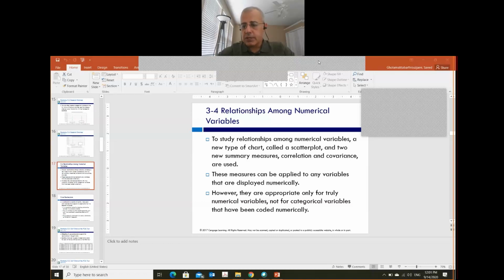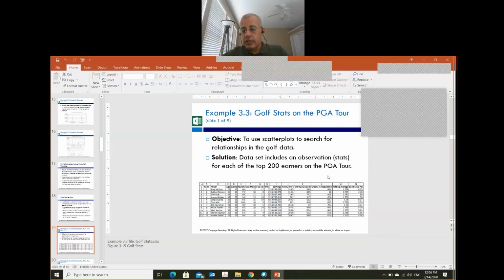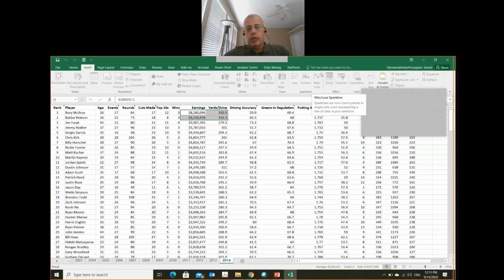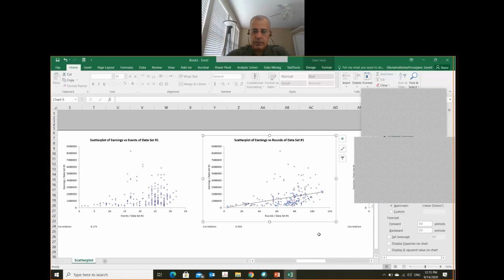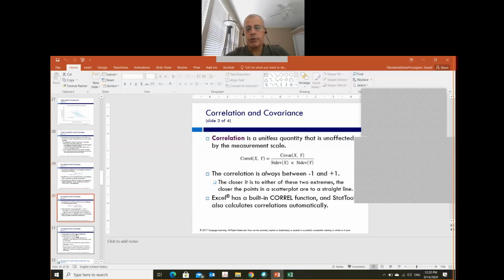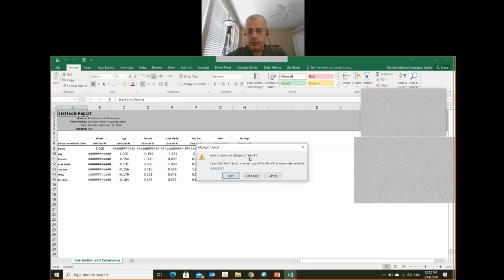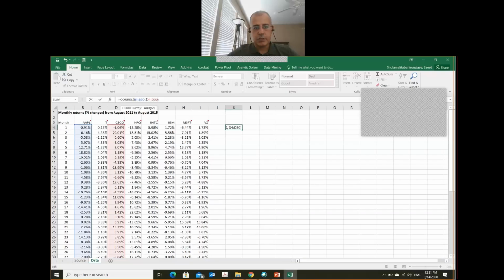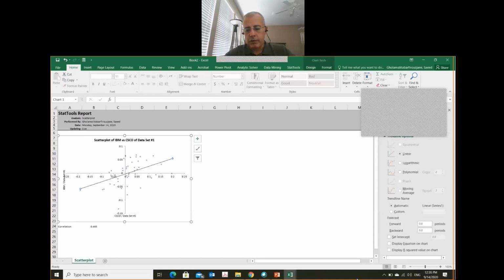Exploring Relationships Between Numerical Variables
In this lecture, we focus on one of the most important goals in data analysis: understanding relationships between numerical variables. Using Excel and StatTools, we demonstrate how to uncover patterns, compare subpopulations, and visualize data effectively.

🔍 Key Topics Covered:

✔ Analyzing Relationships

Correlation as a numerical summary of relationships
Scatterplots for visualizing relationships between numerical variables
Side-by-side box plots to compare numerical data across categories

✔ Comparison Problems
Comparing numerical measures across subpopulations (e.g., gender, region, day of the week)
Understanding stacked vs. unstacked data formats
Using StatTools to summarize and compare data:
One-Variable Summary
Categorizing by variables like team, position, or region
✔ Tools & Techniques

Excel PivotTables for quick breakdowns
Excel charts: scatterplots, box plots, column charts
StatTools for advanced statistical summaries
📊 Case Study:
Explore 2015 MLB salary data to analyze how salaries vary by team, position, and other categorical variables.

📈 Why Watch?
This video is ideal for students, analysts, and professionals who want to master data comparison and relationship analysis using Excel and StatTools.

Reference: Business Analytics
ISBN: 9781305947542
Author: Albright/Winston
Published by: Cengage